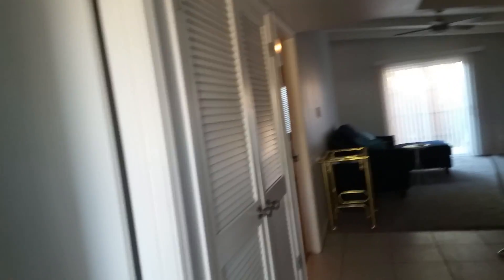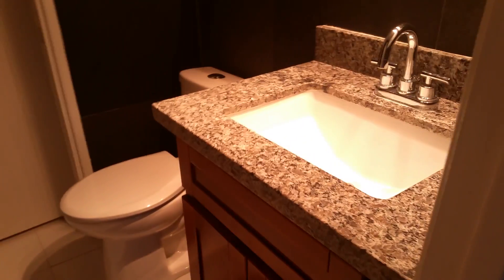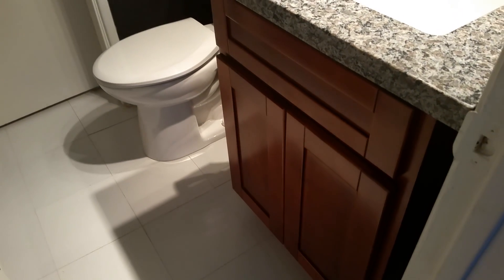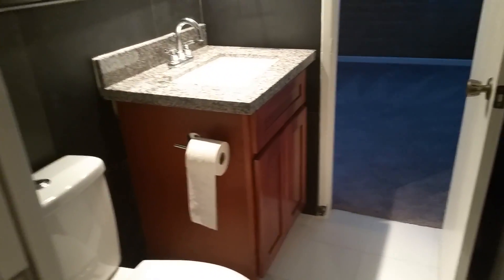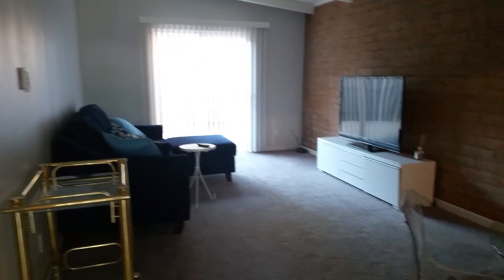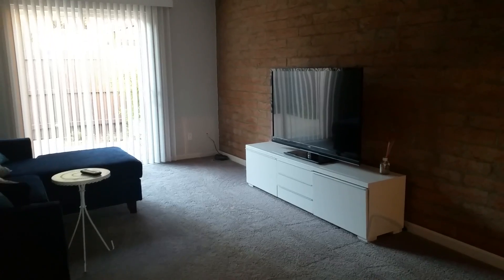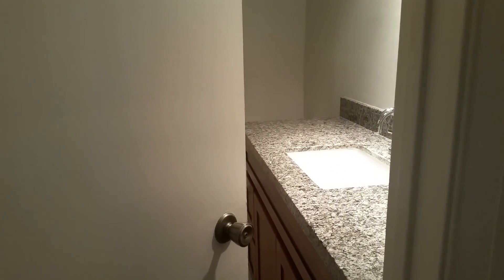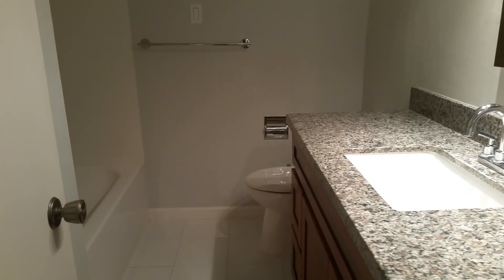SPANISH GARDENS 3056 N. 32ND STREET UNIT355